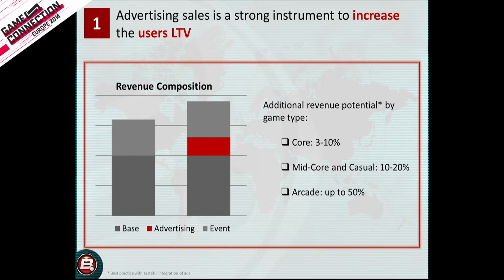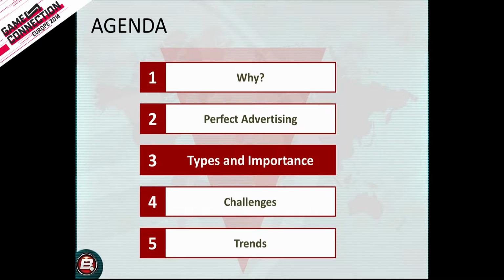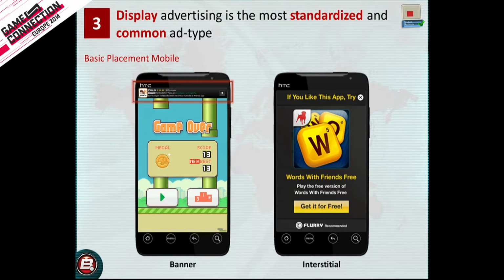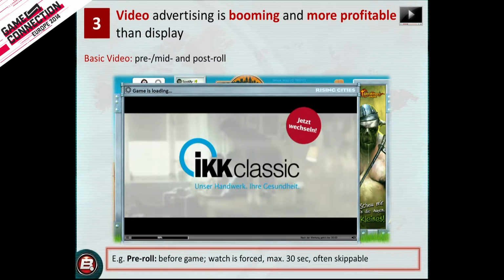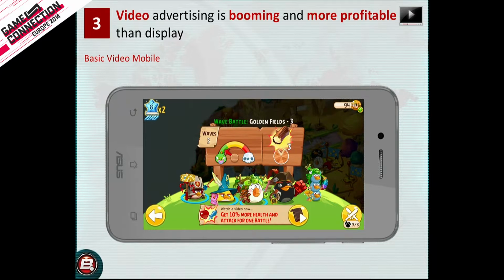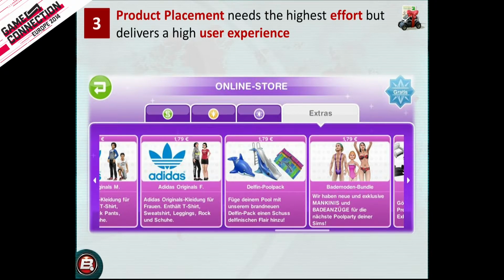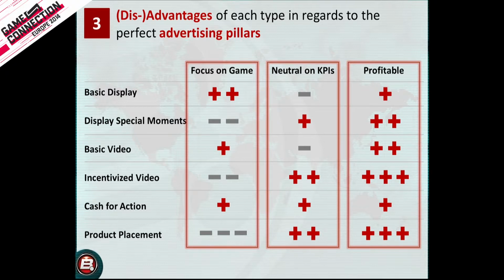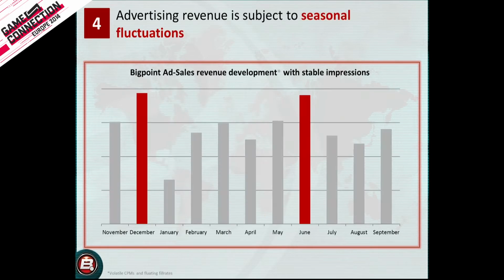Denise Engel - Monetize your non pay users: Unlock the full potential of advertising sales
Track: Payment Monetization

Description: Conducted from a game developer perspective with a main focus on web traffic, this session discusses the general benefit of ad sales in games, as well as the potential and fit of different ad sales types and gives an insight into best practices.

Takeaway: You will receive an overview of the most common advertising types paired with best practices from a game developer perspective. Afterwards you should be able to evaluate whether advertising would work for your game and which type would be best.